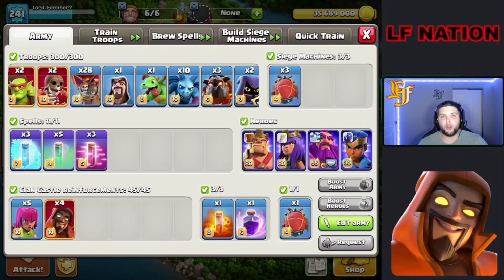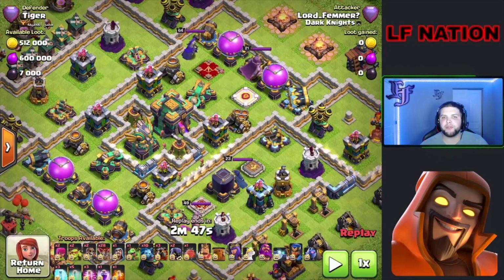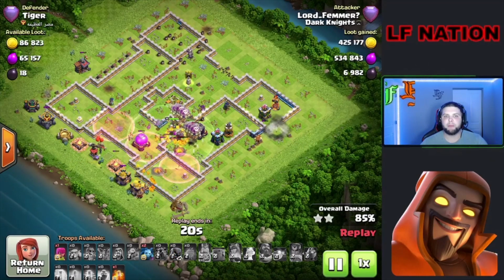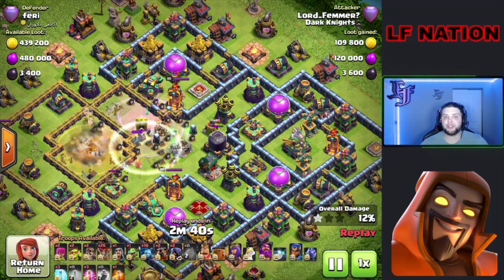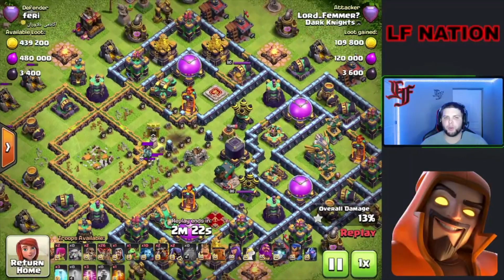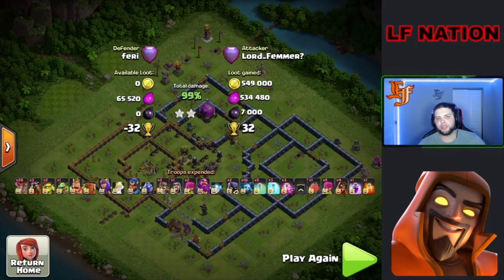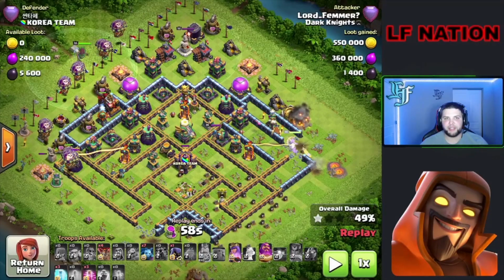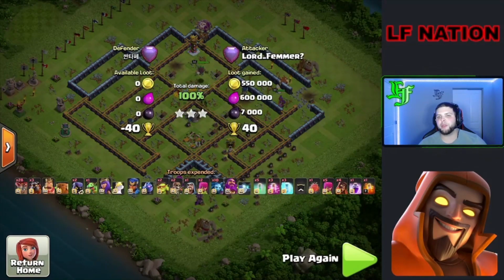LEARN HOW TO USE BLIZZARD LALO FOR LEGENDS AND WAR | AIR ATTACK STRATEGY AT TH14 | Clash of Clans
*ARMY LINK BELOW* ONE OF THE STRONGEST ATTACKS IN THE CURRENT META BUT IT'S ALSO SUPER FUN AND VERY SATISFYING WITH EXECUTED CORRECTLY!

Intro: (0:00)
Army Breakdown: (0:52)
Legends Attack #1: (1:26)
Legends Attack #2: (5:47)
Legends Attack #3: (9:17)
Outro: (12:48)